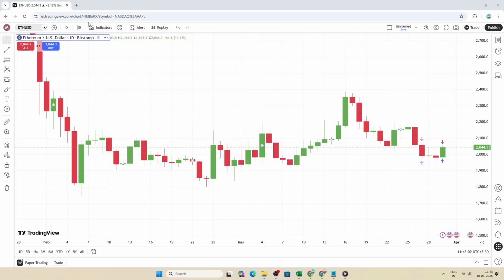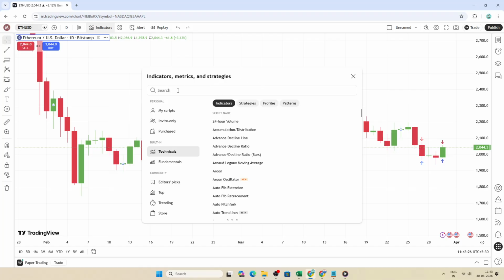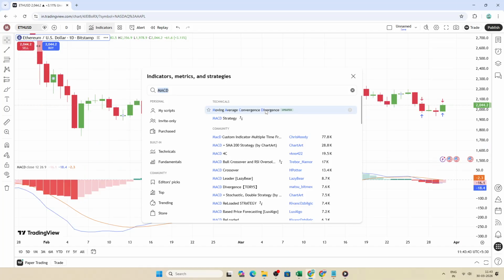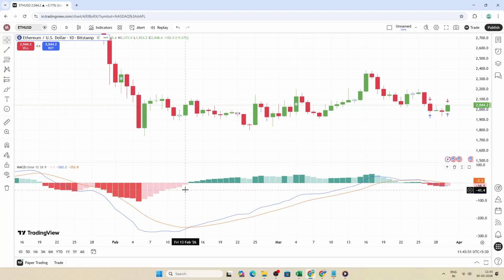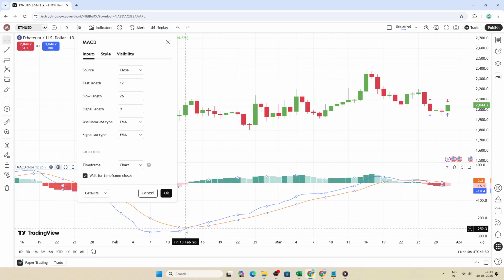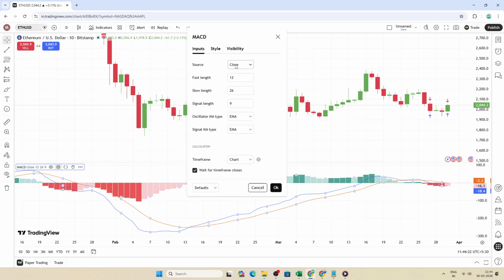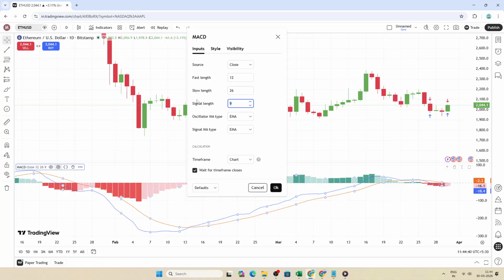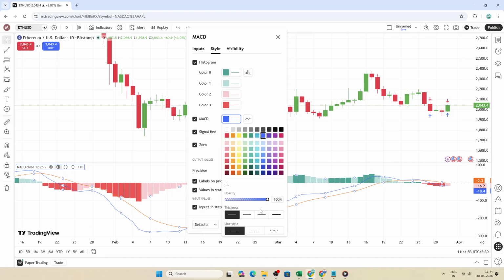How To Add MACD Indicator On Tradingview (Step By Step)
Learn how to add Macd indicator on TradingView with this quick and easy tutorial. This video explains the exact process for finding and installing the MACD technical analysis tool so you can start tracking momentum and trend changes immediately.